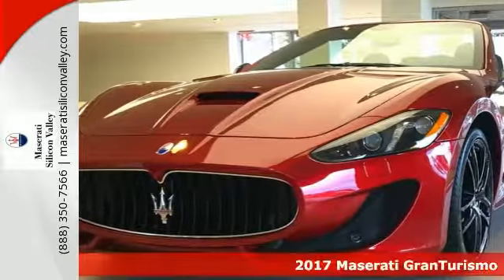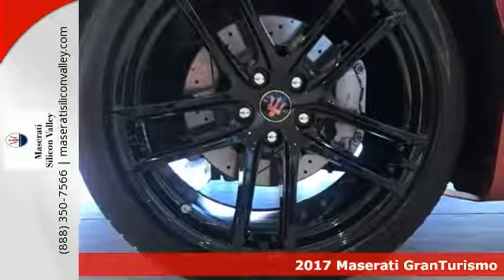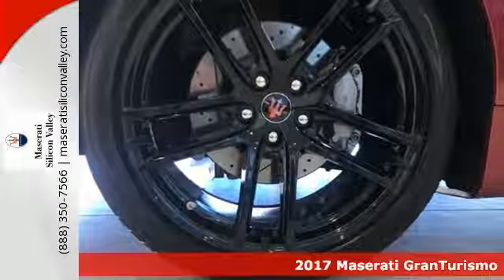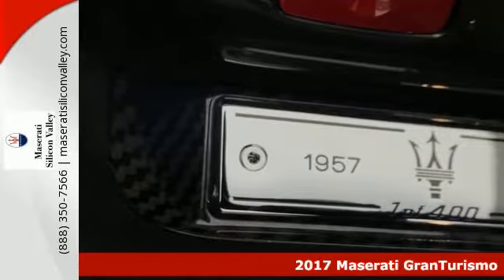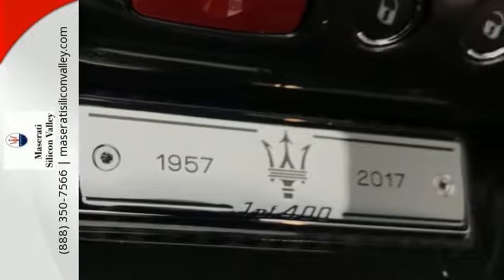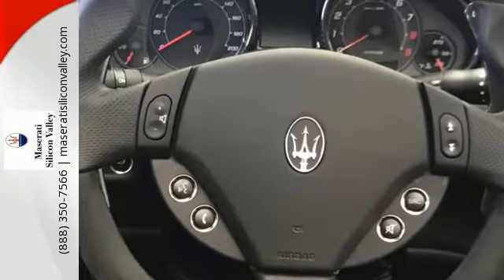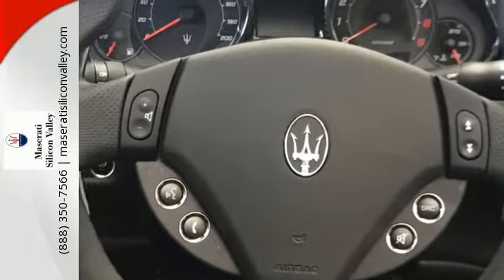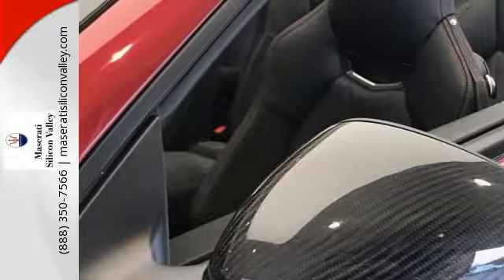2017 Maserati GranTurismo Redwood City CA Palo Alto, CA #222478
Year: 2017
Make: Maserati
Model: GranTurismo
Trim: Sport
Engine: V-8 cyl
Transmission: 6 speed automatic
Color: extra campionario
Interior: Nero
Stock #: 222478
VIN: ZAM45VMA7H0222478
COLORED SEAT BACKREST IN BLACK, TITANIUM COLOUR BRAKE CALIPERS, AUTOMATIC NO COST OPT - PACK, ROSSO ITALIANO PAINT, INT. SPED BLACK LEATHER/ALCANT, WINDSTOP

As the only Factory Authorized dealership in the Peninsula and South Bay, Maserati Silicon Valley is committed to delivering exceptional service aimed at the full satisfaction of the customer.

Maserati Silicon Valley
Maserati Silicon Valley Showroom
Address:
2750 El Camino Real